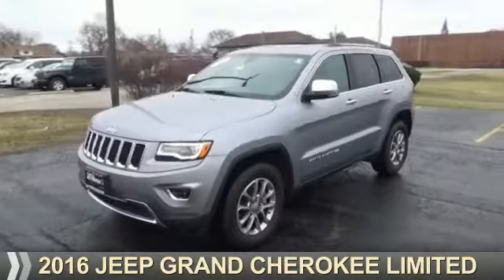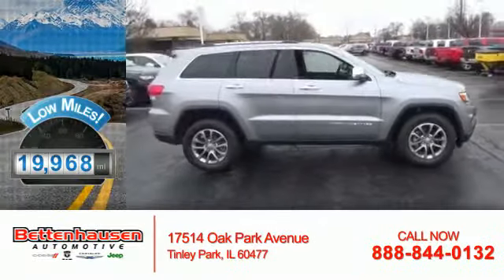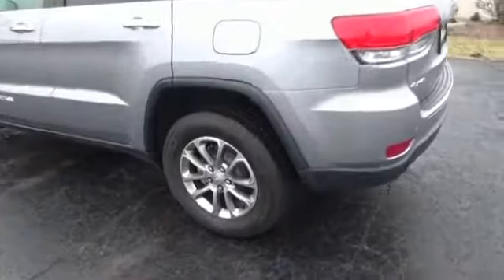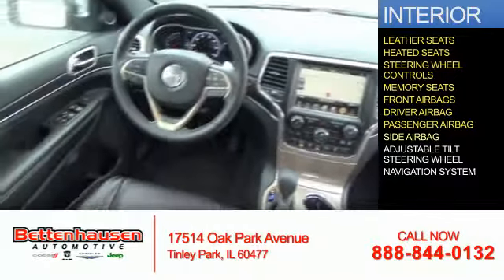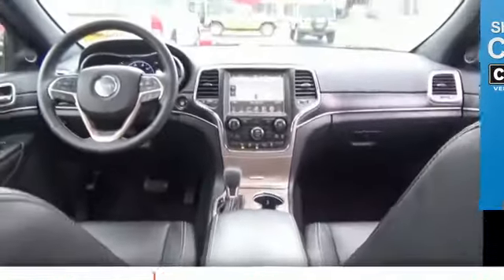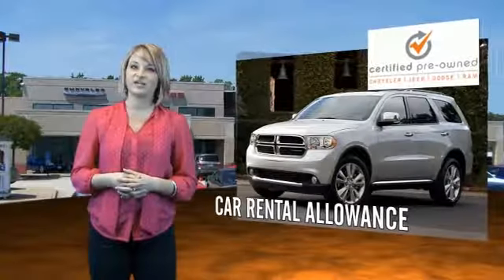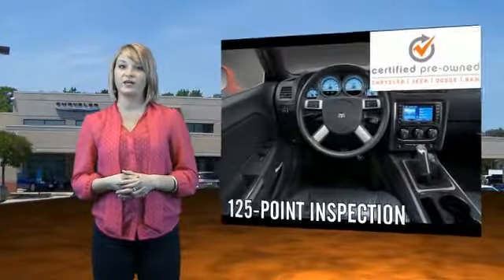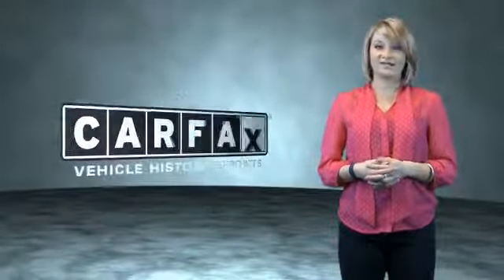2016 Jeep Grand Cherokee F8037 - Tinley Park IL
Year: 2016
Make: Jeep
Model: Grand Cherokee
Trim: Limited
Engine: 3.6 liter 6 Cylindercylinder 4WD
Transmission: Shiftable Automatic
Color:
Mileage: 19968
Address:
17514 Oak Park Avenue
Tinley Park, IL 60477
VIN:1C4RJFBG9GC468965